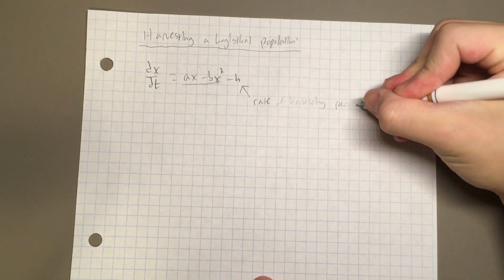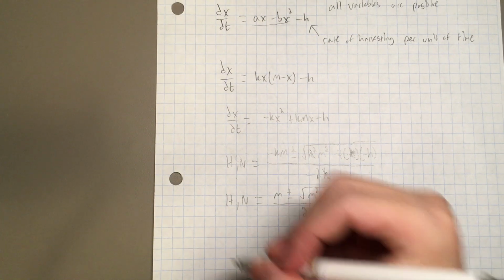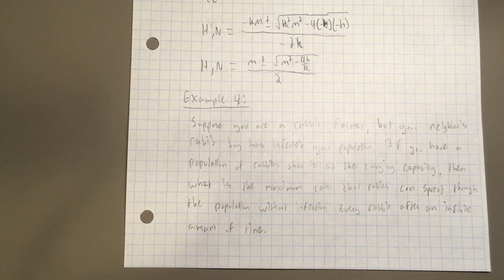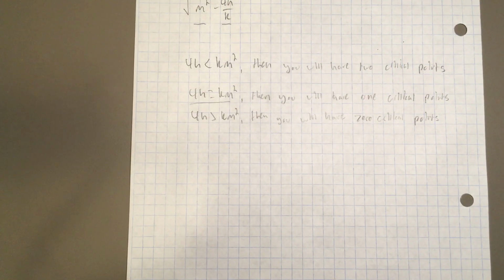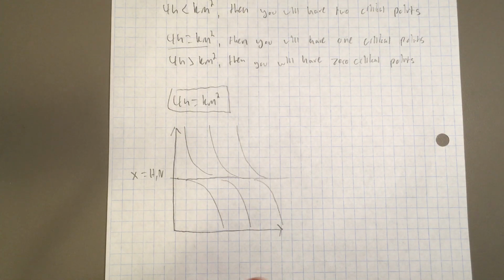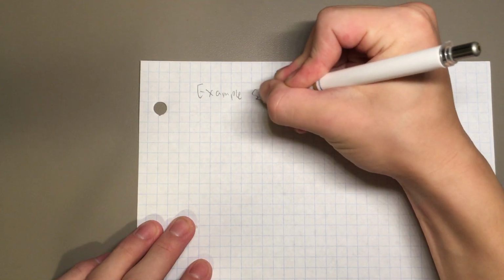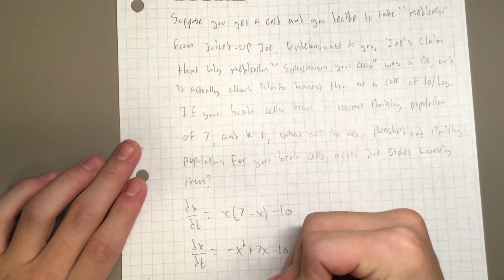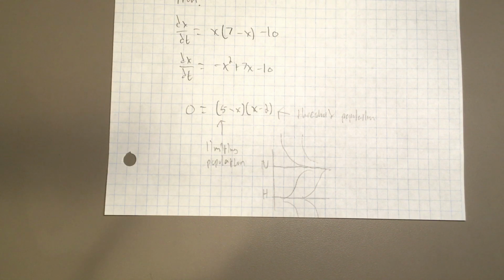2.2 DiffyQ Lesson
Harvesting a Logistical Population - Examples 4-5